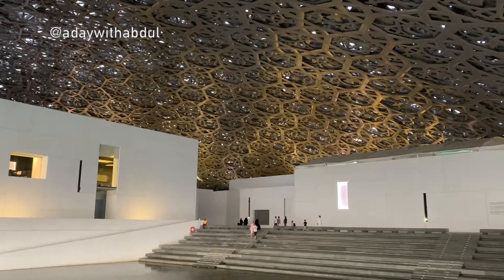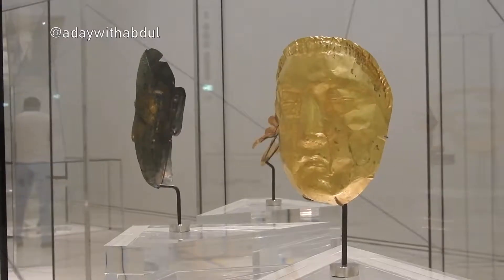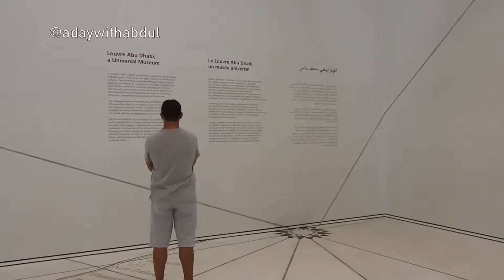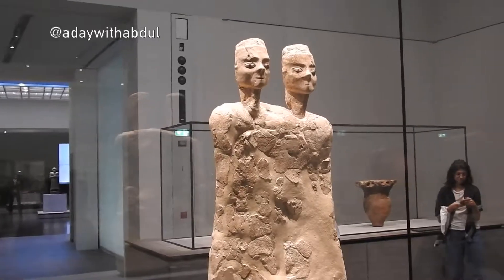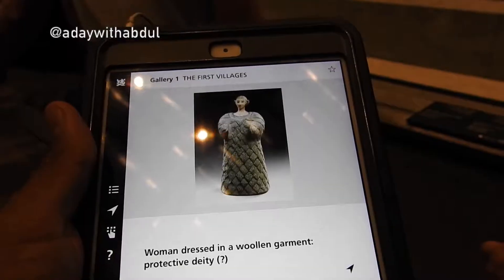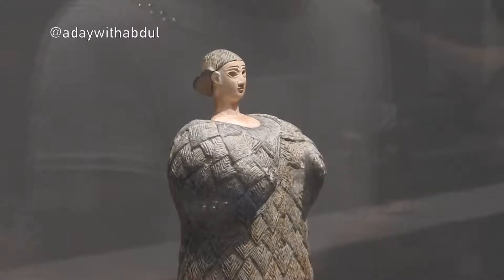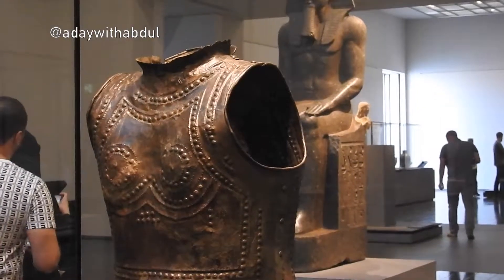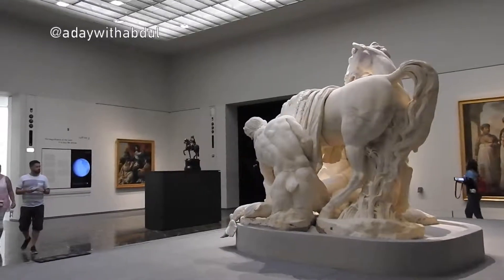Day 72: Louvre Abu Dhabi